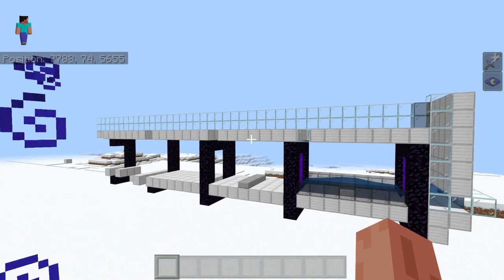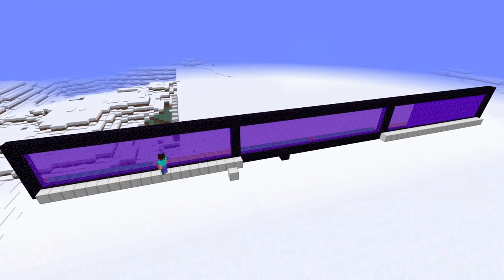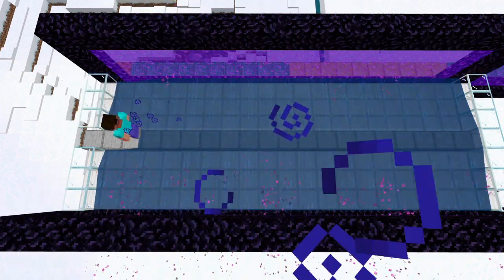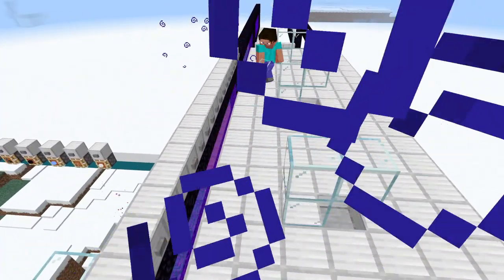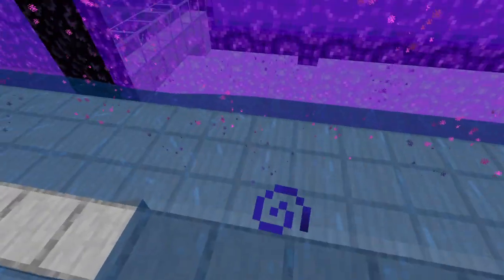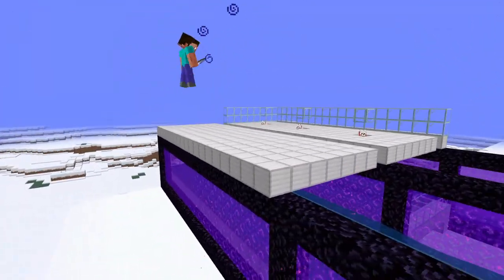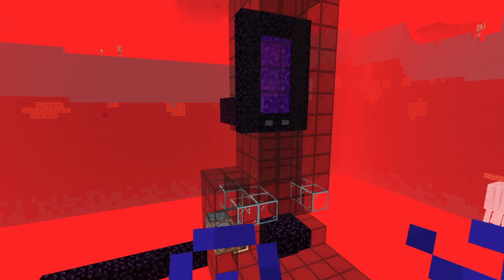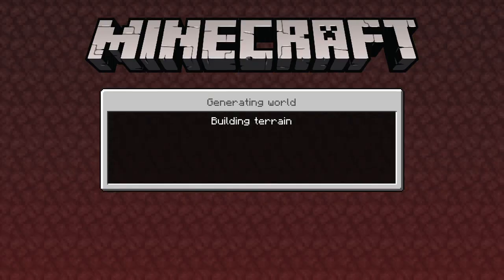Wolf Powered Wither Skull 💀 Farm Bedrock NO Redstone MCPE Windows Xbox PS4 switch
Welcome to a Minecraft Bedrock tutorial, you will get 25 beacons or 70-80 wither skeleton skulls per minute. on 1.14.3 MCPE Windows Xbox switch 2.03 ps4

 No redstone.
 No wither skeleton .
 Using wolves and agro . On Minecraft Bedrock  Version 1.14

Hit the  notifications bell   to show your support so I can keep making new fast original farms

      Wither rose/ black dye farm

New wither skull farm using wolves.
  NO Redstone
 NO flying machines.
Excellent rates 70-80skulls/min on a real survival​ world!
  Credits:

Inspiration -- Your mom 😎

 Welcome to minecraft bedrock 2.02 (PS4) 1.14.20 MCPE switch pc and xbox